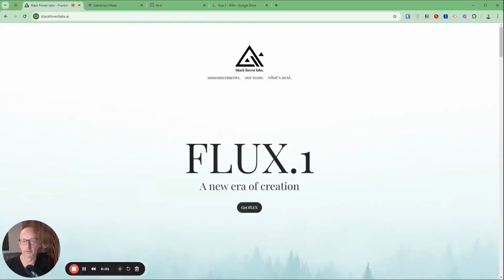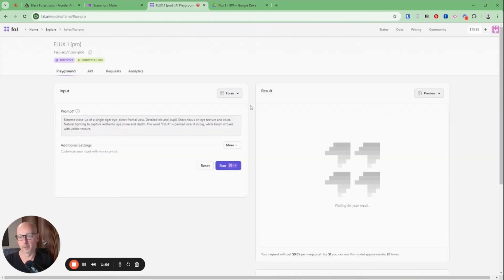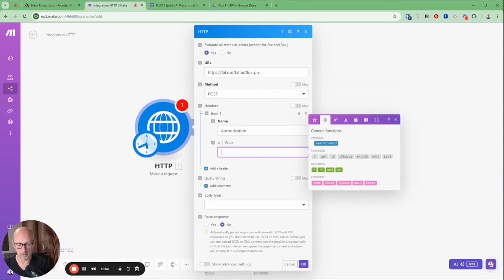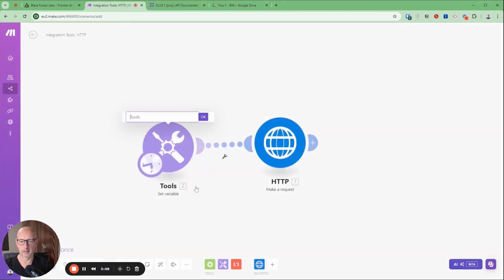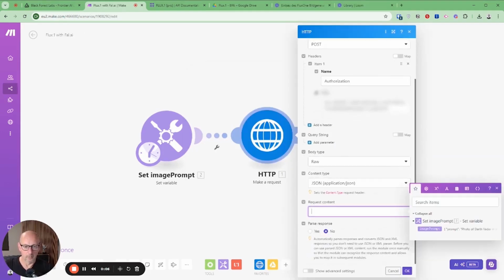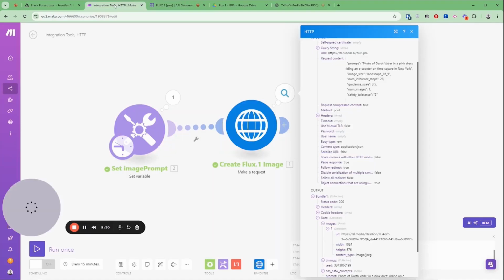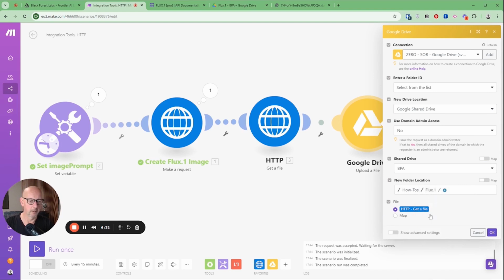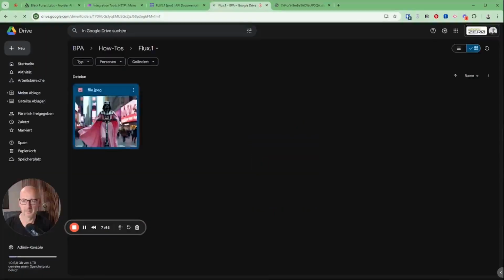How to Automatically Generate Images with FLUX.1 and Make.com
How to Create Images Automatically with FLUX.1 from Blackforestlabs
It’s easier than you think – if you use the right tools.
With Make.com and Fal.ai, I built this automation example that lets you generate high-quality images without writing a single line of code.

Originally published on our German channel  @pickertgmbh  in September 2024 and now AI-translated and reposted!

➡️ Chapters:
0:00 Why Flux.1 image generation is so powerful
0:37 No public API – how to connect via Felay
1:22 Get API key & model endpoint
2:01 Set up Make scenario with HTTP request
3:00 How to structure the JSON payload
4:01 Creating the image prompt dynamically
4:47 Run image generation in real time
5:53 Retrieve the image URL from the response
6:22 Upload the image to Google Drive
7:18 How to set up Drive folder structure
8:00 Final run-through & result check

🔎Keywords for SEO:
flux.1 image generation, automate image creation with fal.ai, make.com flux.1 integration, no-code image generation tools, blackforestlabs ai images, generate images automatically with make, fal.ai tutorial for image automation, image generation workflow with flux.1, ai-powered image creation tools, automate creative workflows with ai